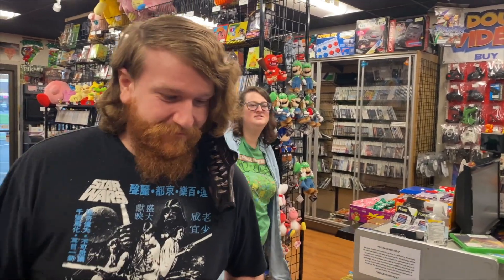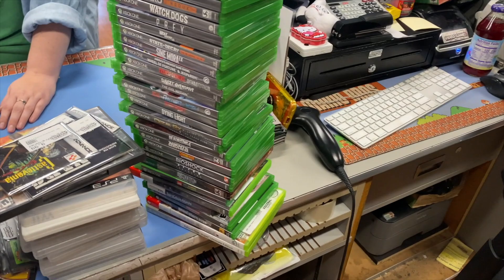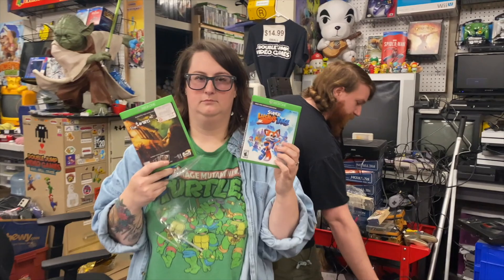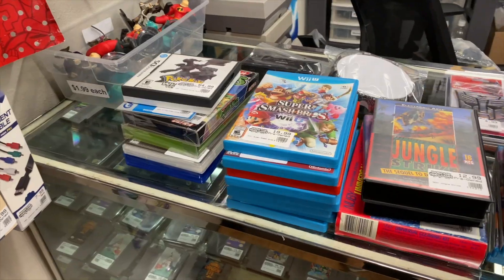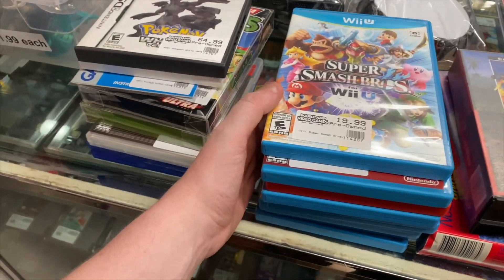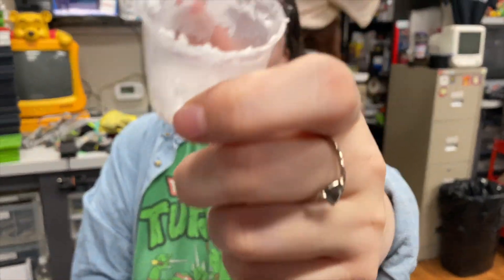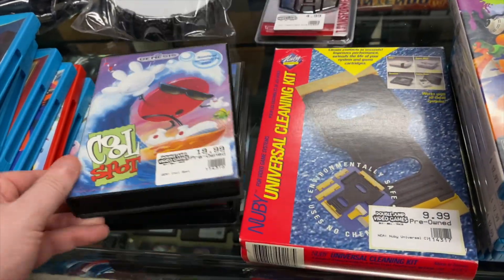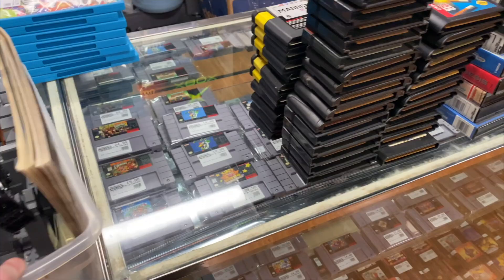Big Sega Console & Game Collection Traded In! | SicCooper